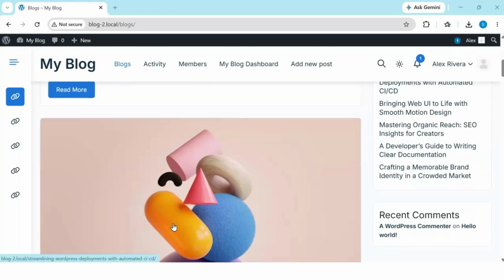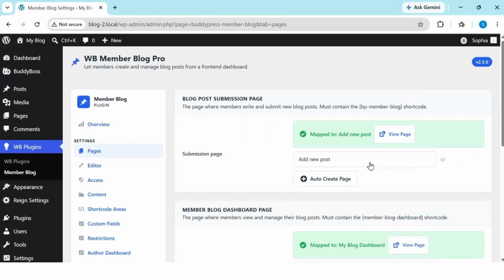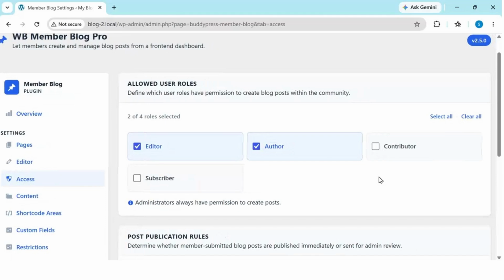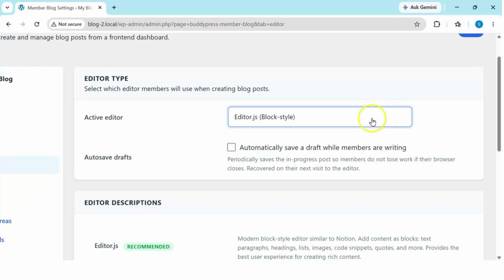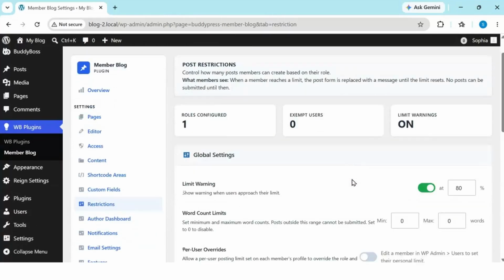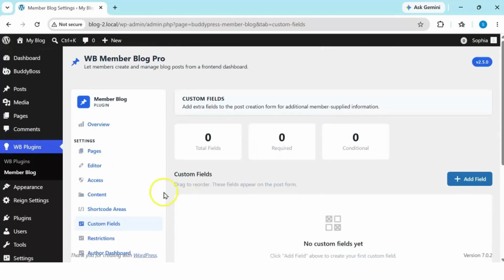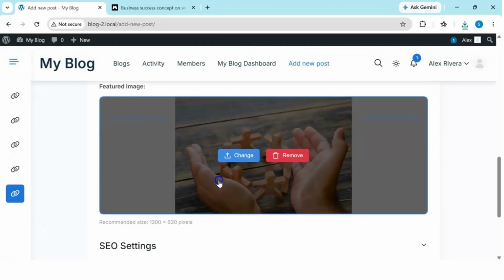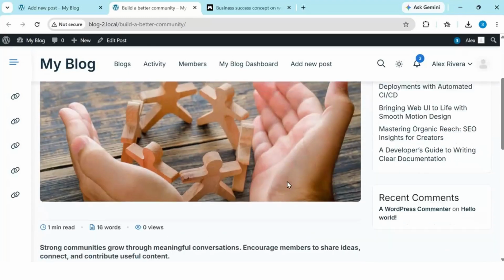How to Set Up Member Blogging in BuddyBoss with WB Member Blog & Reign (Part 2)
Welcome to Part 2 of our WB Member Blog tutorial series!

In this tutorial, you'll learn how to set up WB Member Blog with BuddyBoss so your members can create, publish, and manage blog posts directly from their profiles without accessing the WordPress dashboard.

We'll cover page configuration, access controls, publishing workflows, editor settings, content options, WB Member Blog Pro features, and the complete front-end blogging experience.

Timestamps:
00:00 Introduction
00:27 Configure Member Blog Pages
01:19 Configure Access Settings
01:59 Editor & Content Settings
02:55 WB Member Blog Pro Features
03:46 Front-End Blogging Experience
04:01 Create a New Blog Post
04:31 Submit & Publish Posts
05:00 Final Setup
05:17 Outro